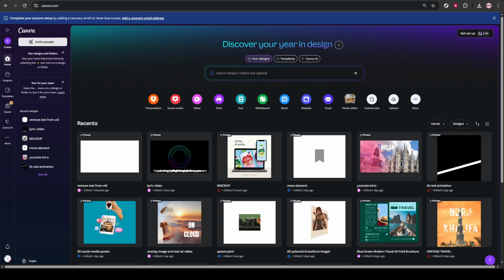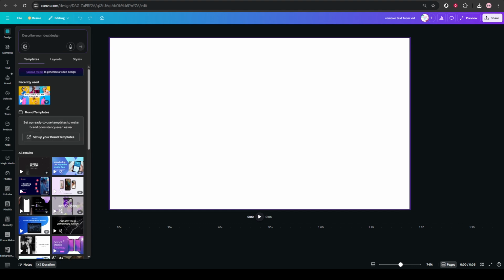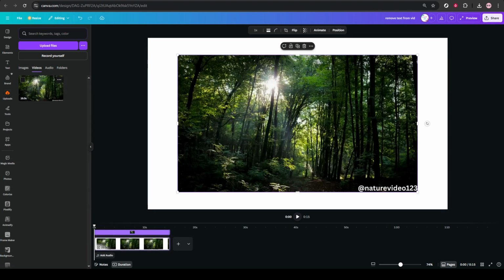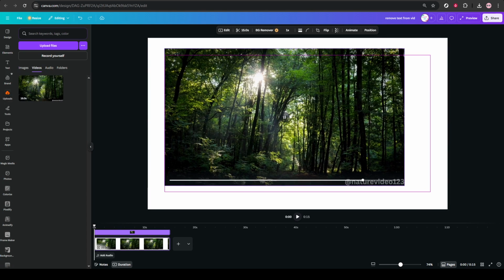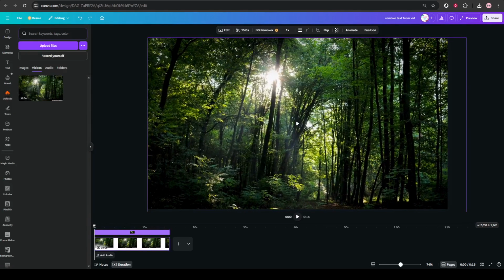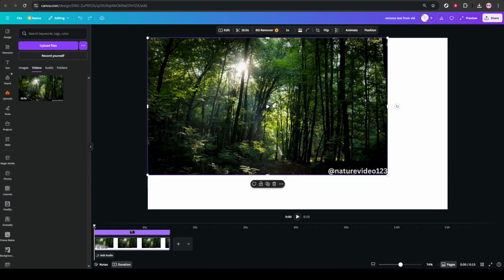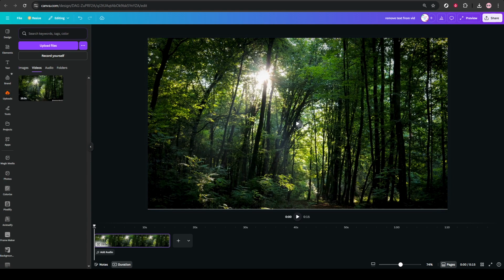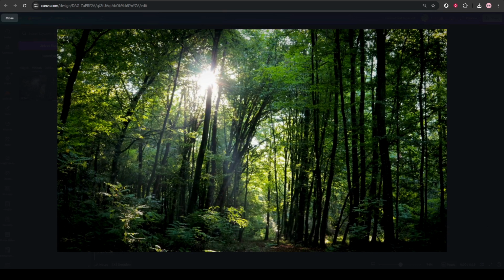How to remove text from videos without blur using Canva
In this video We will show you How to remove text from videos without blur using Canva.